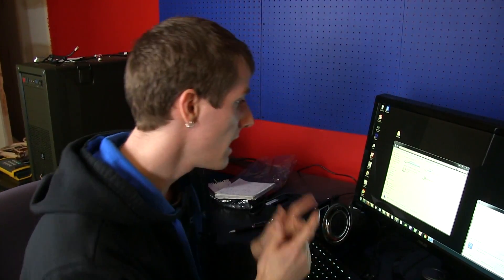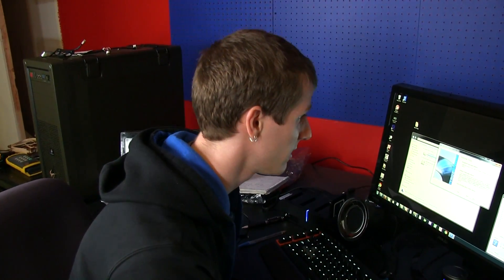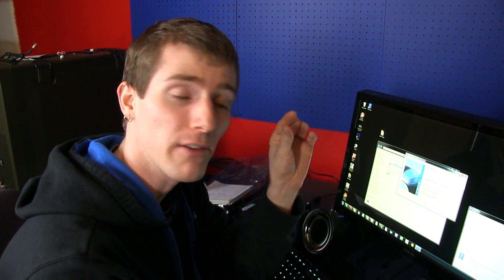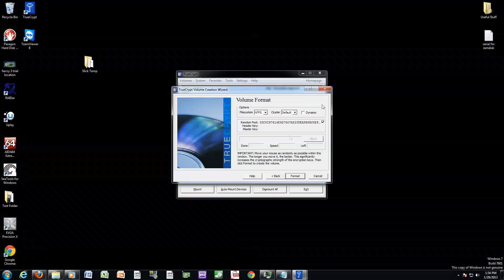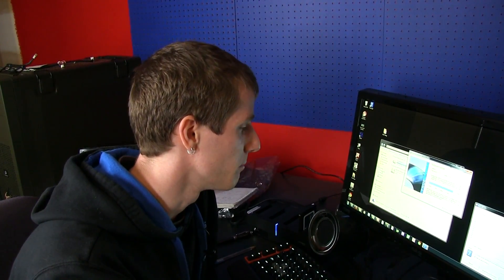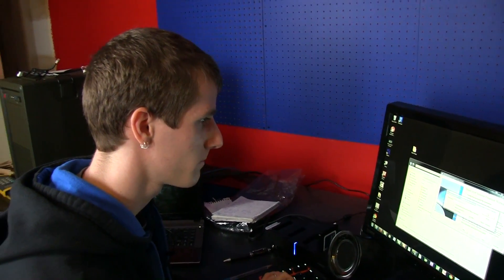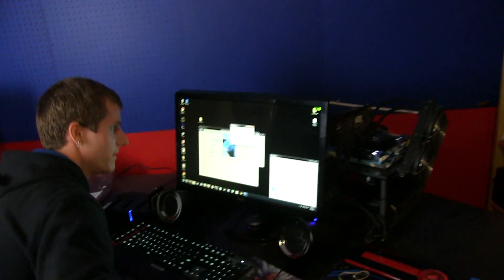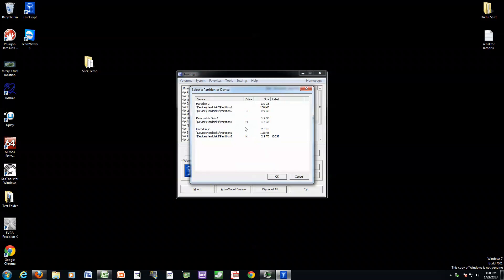True Crypt - How to Encrypt Your Files Linus Tech Tips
File encryption is a great way to keep files safe from nosy folks or potential thieves.

Read about this and join our forum: Link Coming Soon